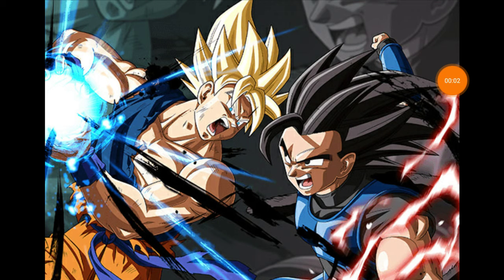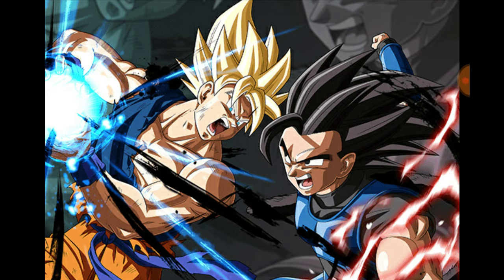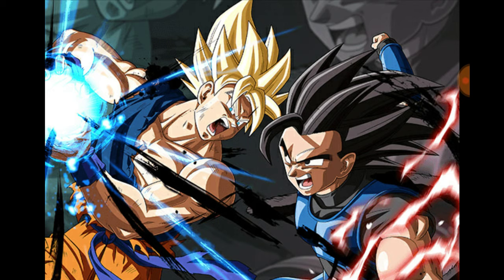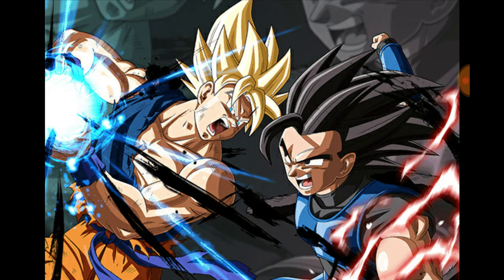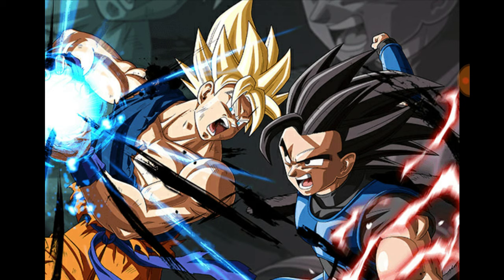Top 5 Units I would Like To See Come To DragonBallLegends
I hope you all enjoy everyone and tell me who would your top 5 be?